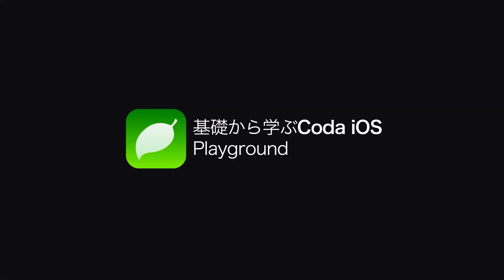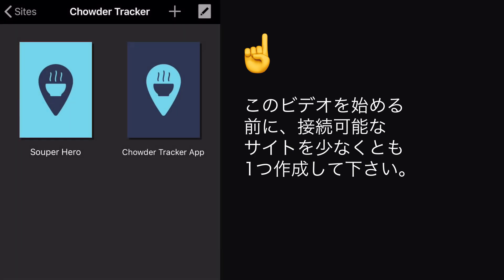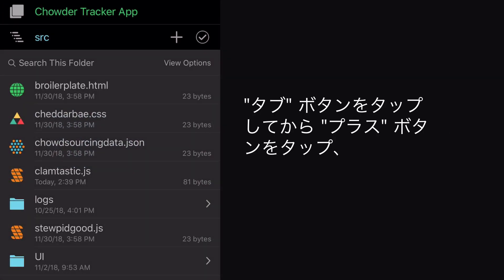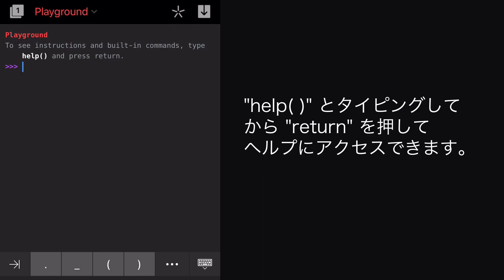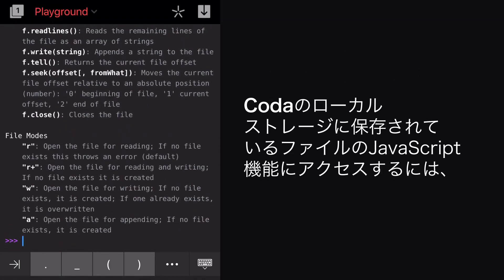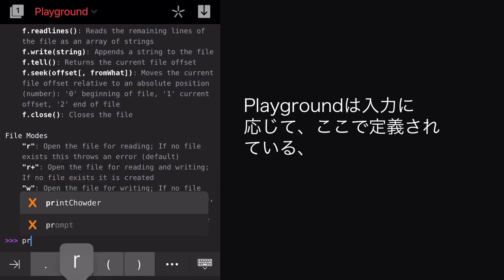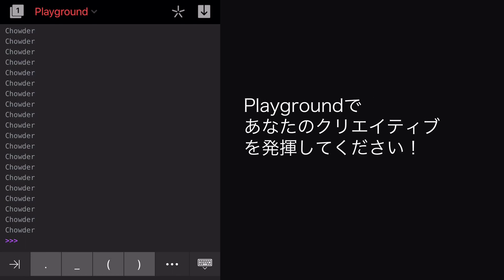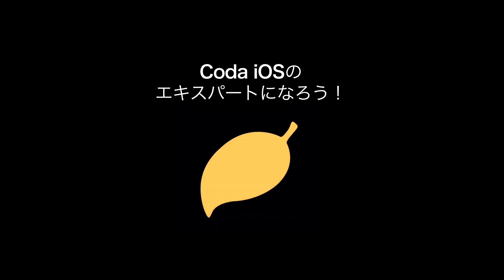Code Editorを始めよう: Playgroundについて（日本語字幕版）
Code Editor (Coda iOS)に搭載されているJavaScriptのためのREPL（Read-eval-print loop 対話型評価）環境についてご紹介します。ちょっとしたコードの評価やデバッグがiOS端末上で行えます。学習にもご活用ください！